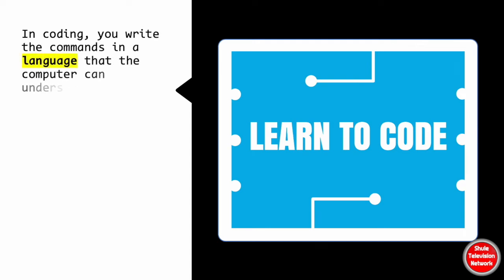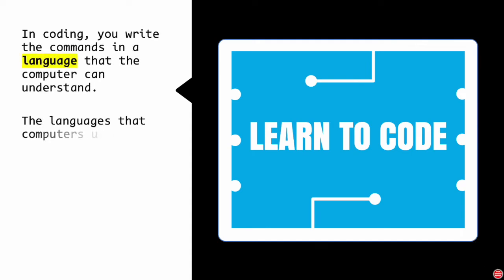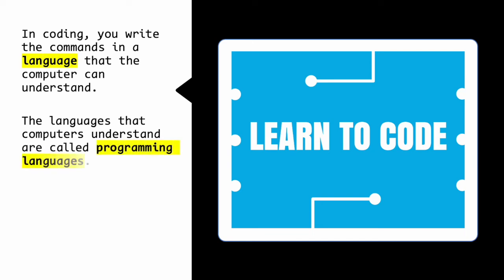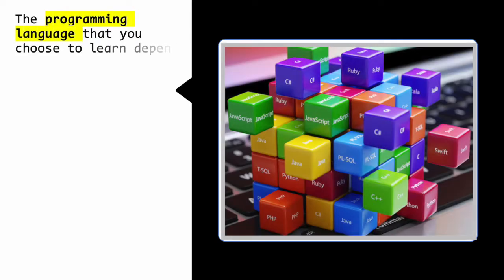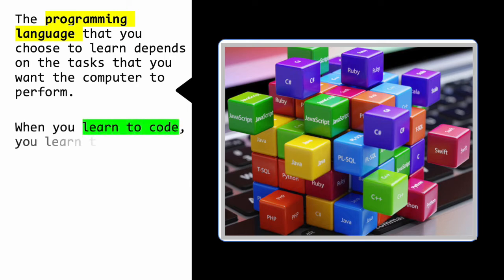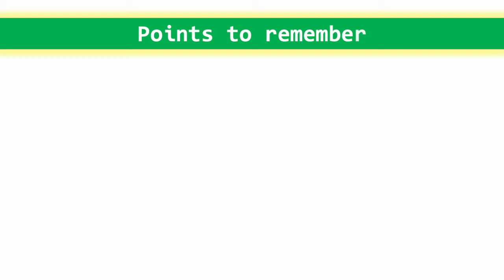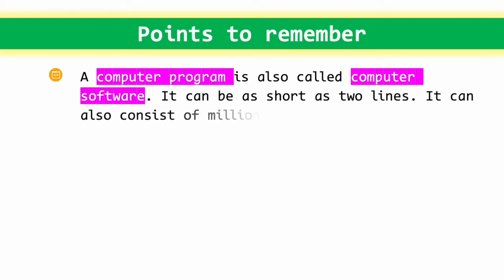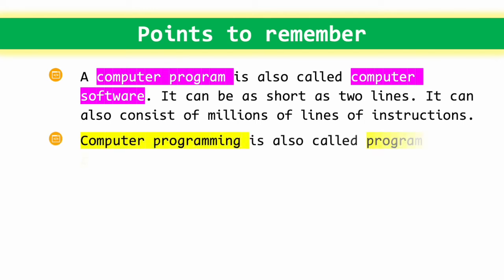Explainer Lesson 31: The ABCs of Computer Programming: Coding Made Familiar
Learn the Basics of Computer Coding.